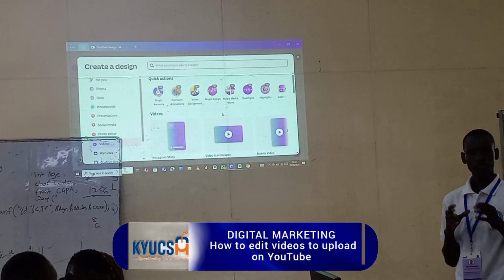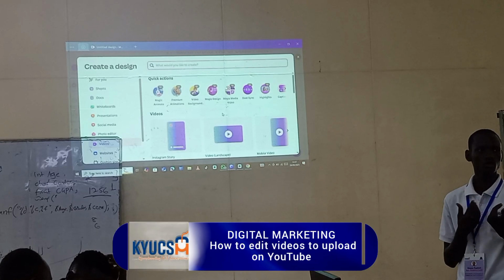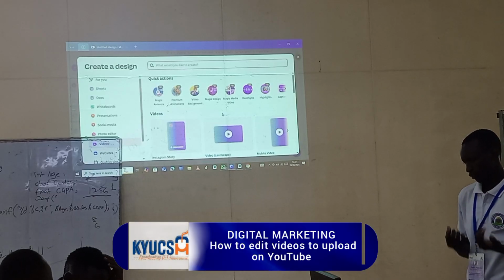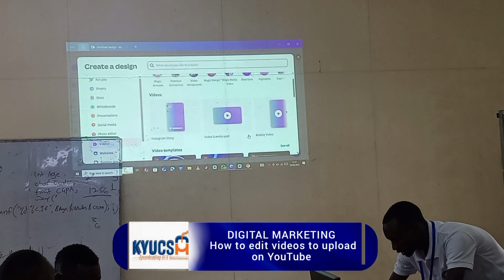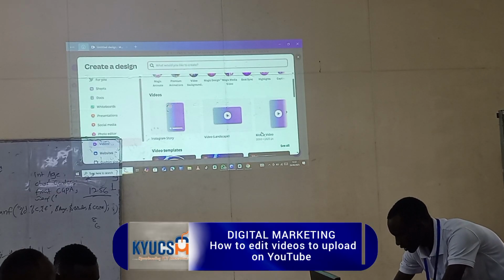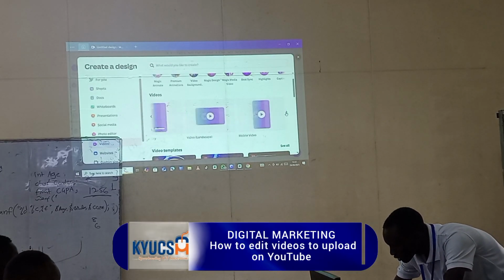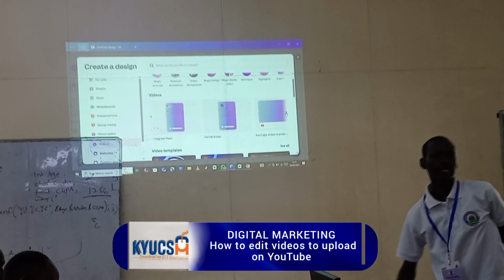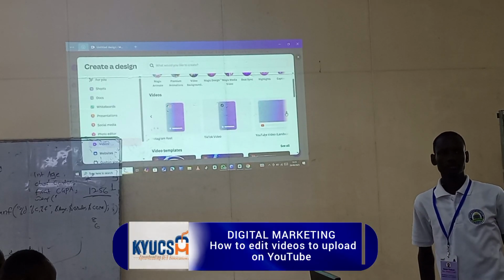DIGITAL MARKETING SESSION FOUR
This session is all about knowing how to edit videos to upload on YouTube